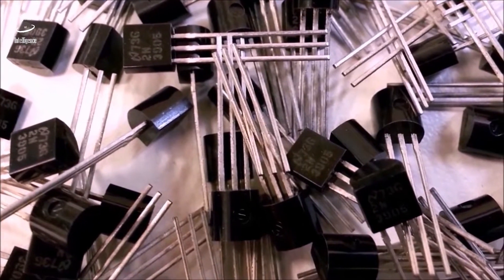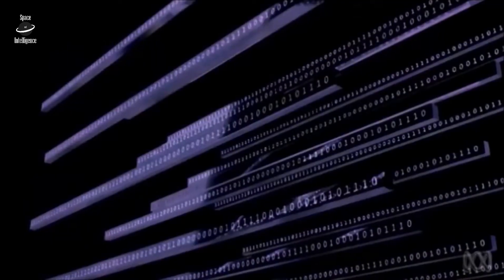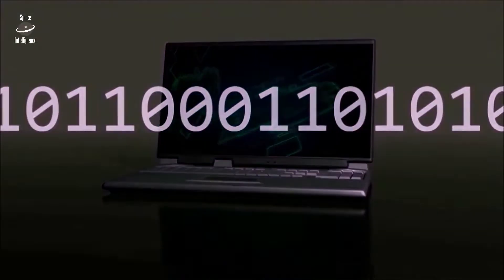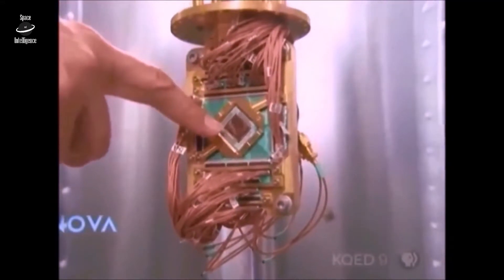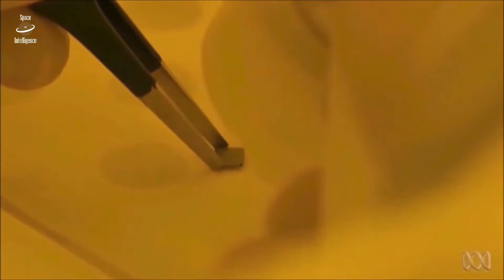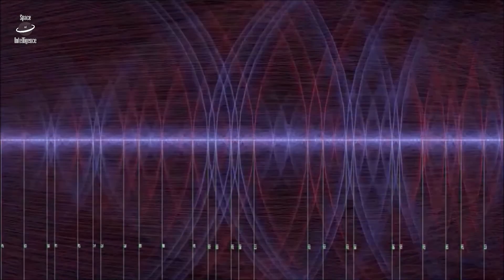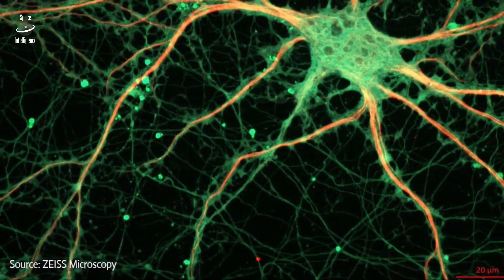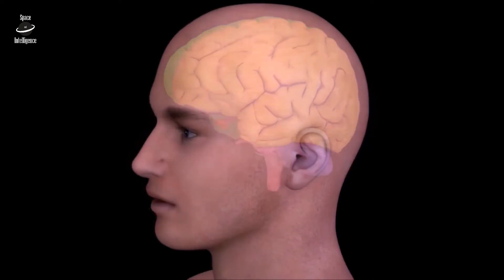The Race to Quantum AI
AI is changing the world around us, making its way into businesses, health care, science and many other areas. In fact, most of us enjoy working with the omniscient Google, the world's largest AI, on a daily basis already. Google; Golem; God: the associations are quite imposing. Are we on the verge of creating a truly artificial brain?

2017/ 2022